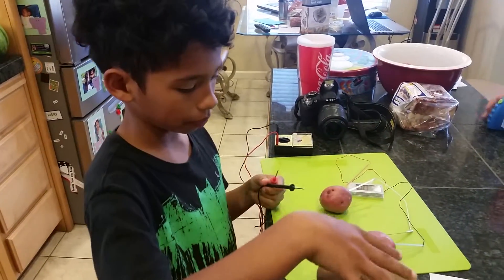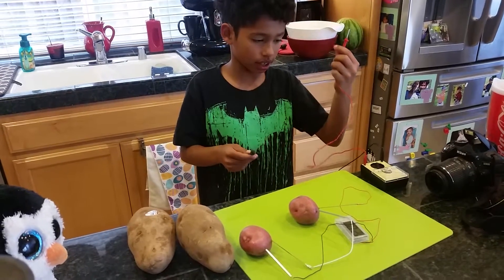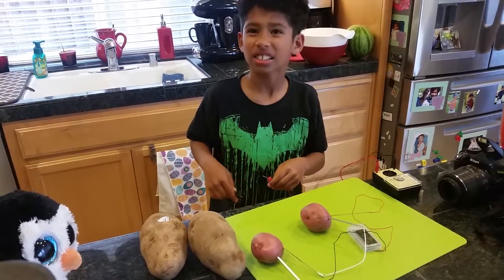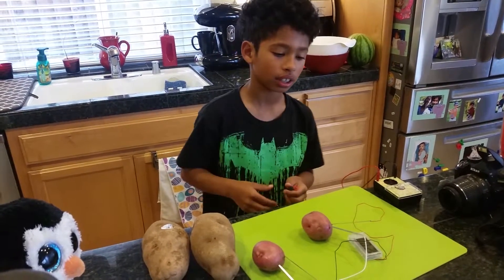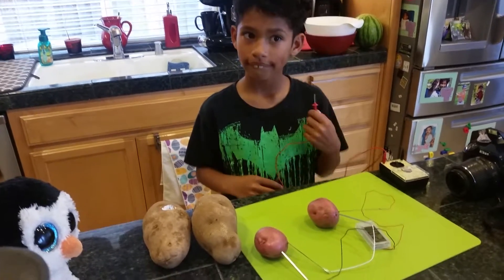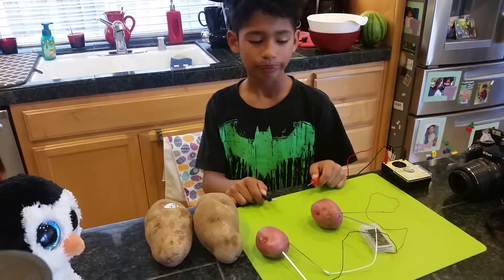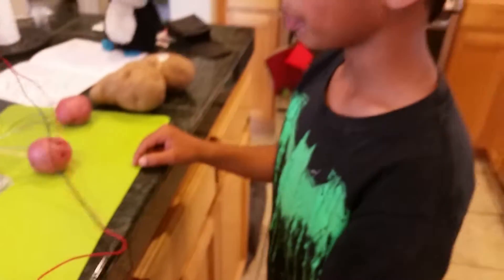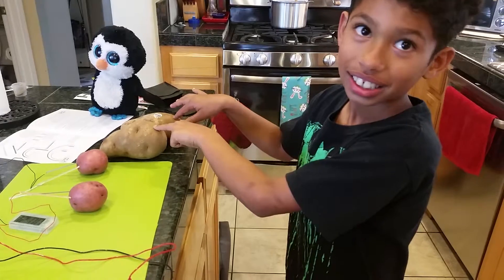Potato Power Science Project